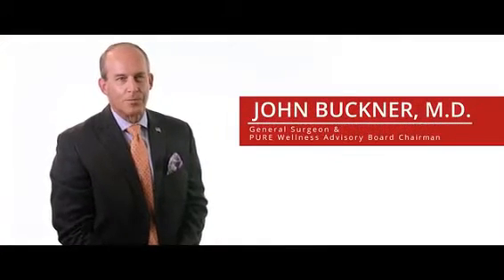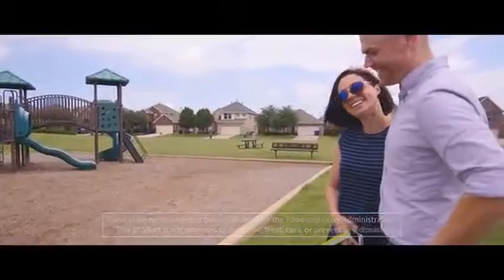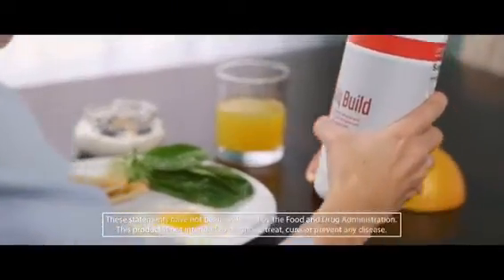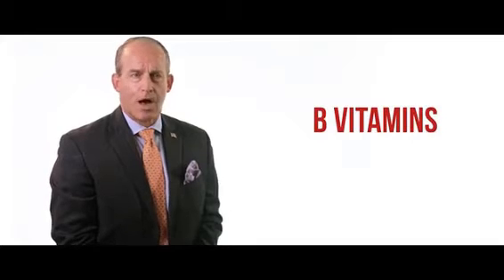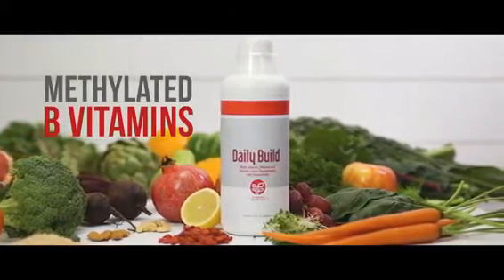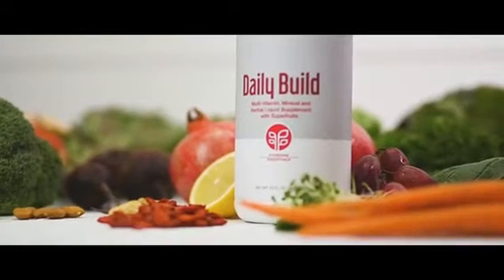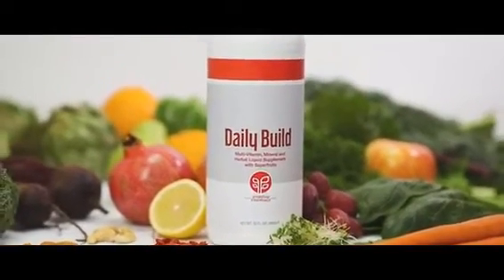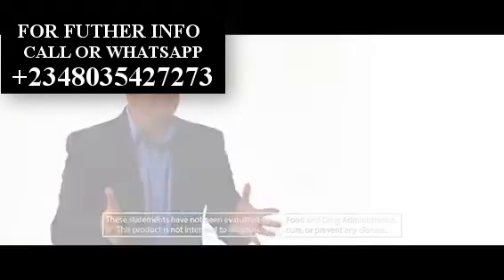Daily Build (Live Pure Daily Build)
One of the most comprehensive multivitamins you'll find, Daily Build provides your body with a strong foundation. Listen as Dr. Carmen Keith discusses the benefits, along with the science behind Daily Build!
For More Details About PURE And Business Expansion To Other Countries
BE THE ONE TO TAKE PURE TO YOUR NEIGHBORING COUNTRIES...